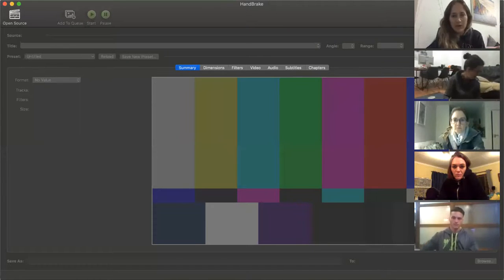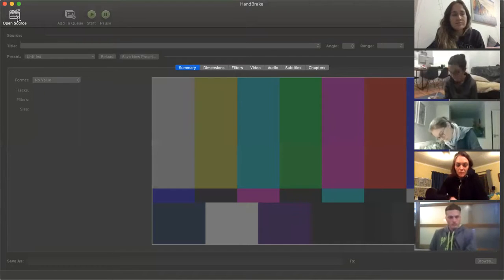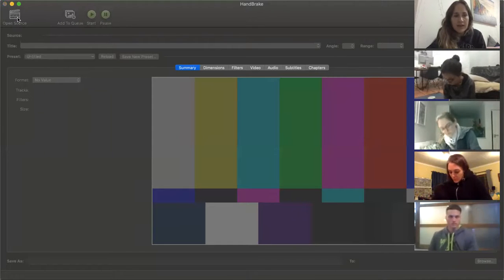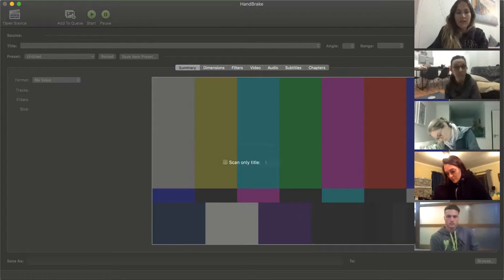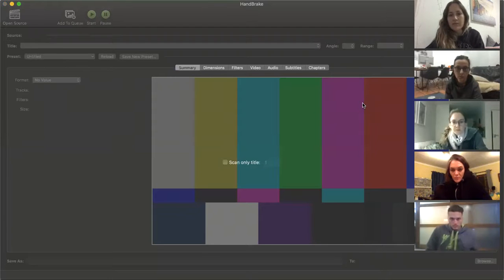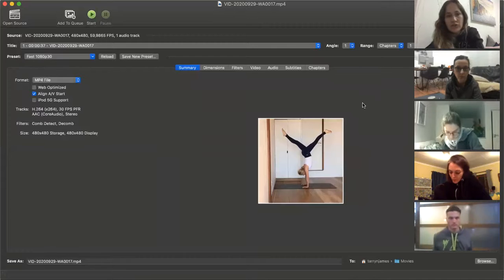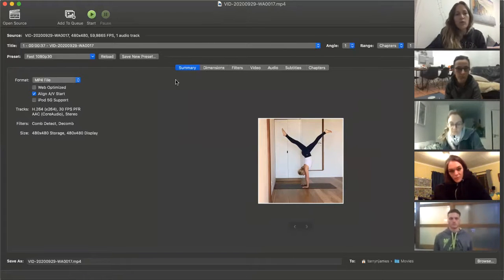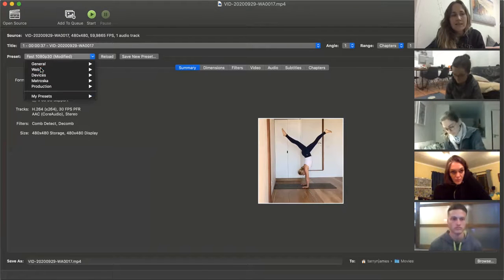Teaching Skills - 2 October | 200hour TT